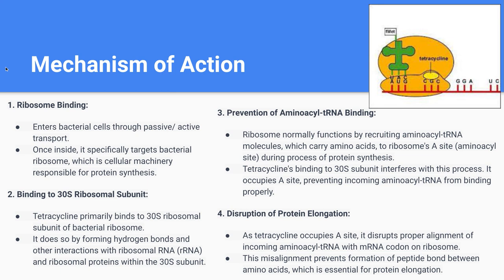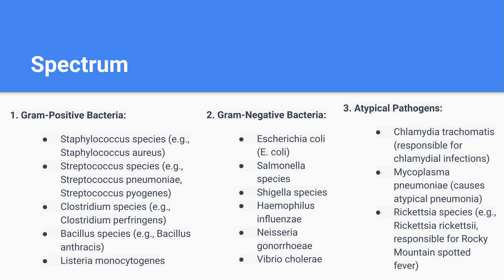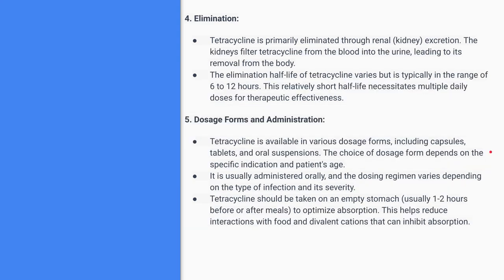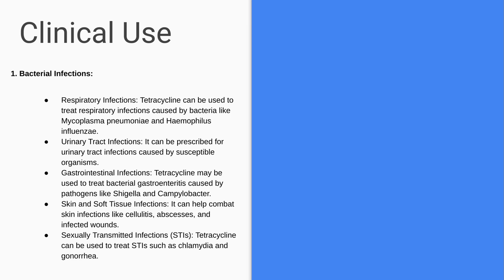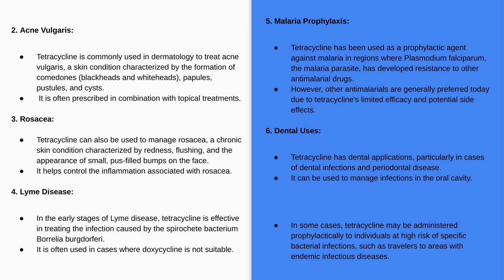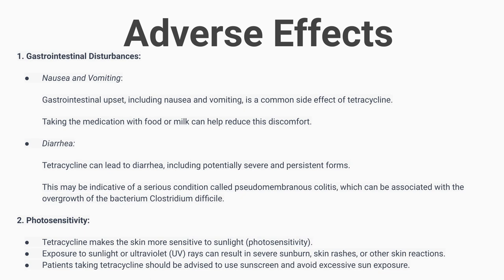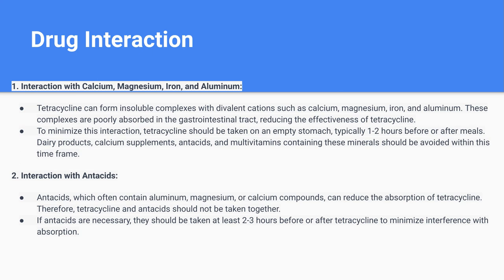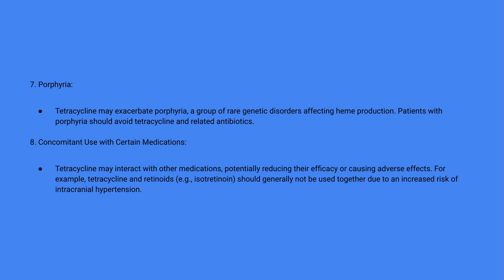Tetracycline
Doxt sl